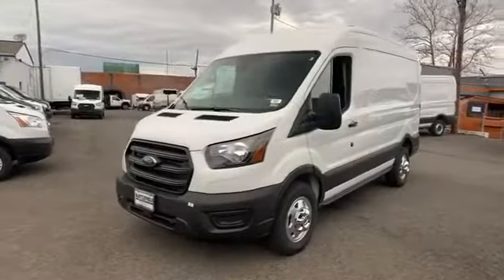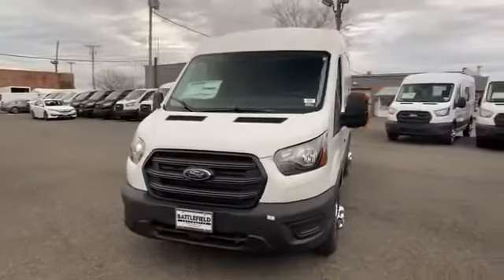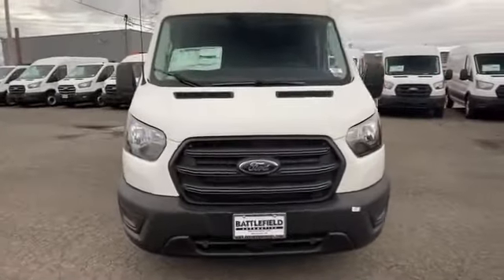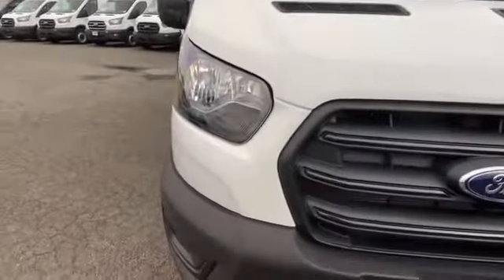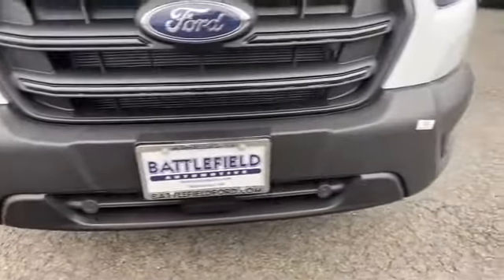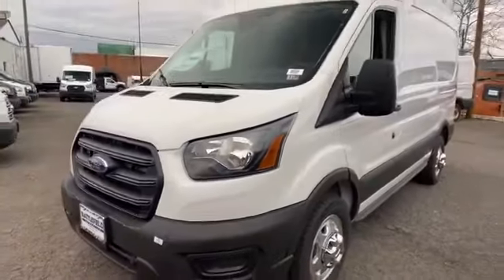2020 Ford Transit Cargo Van Manassas, Chantilly, Woodbridge, Fairfax, Gaithersburg MD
2020 Ford Transit Cargo Van  1FTBR2C87LKA13056 Video

This 2020 Ford Transit Cargo Van  1FTBR2C87LKA13056 is full of phenomenal features such as: